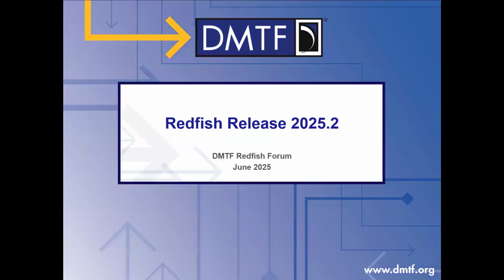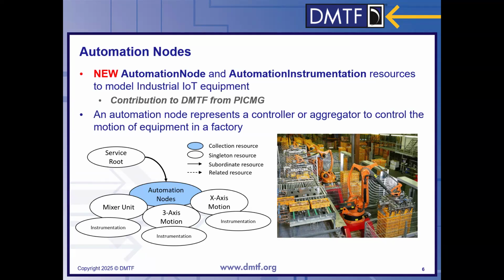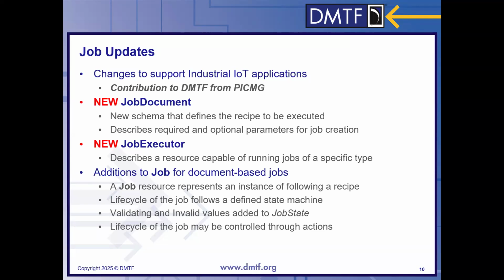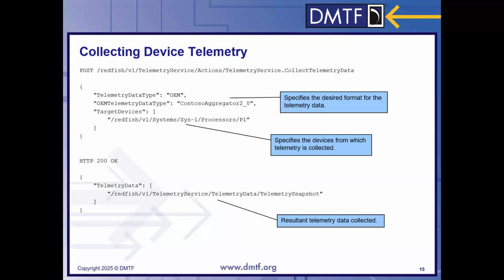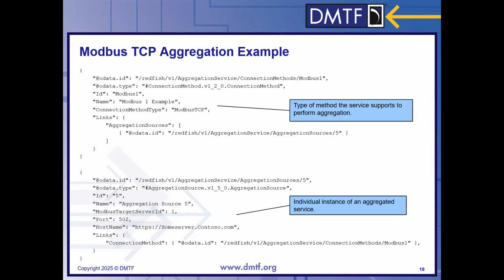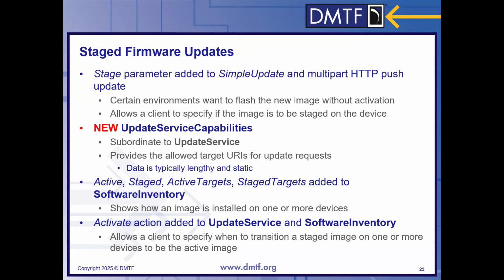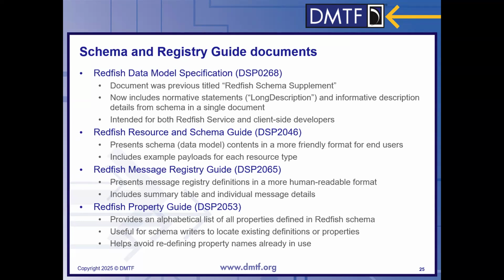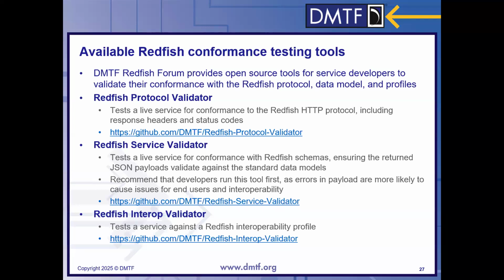Webinar: Redfish 2025.2 Release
The chairs of the Redfish Forum presented the contents of the 2025.2 release.

The Forum chairs will present the contents of the release. A Round Table discussion will be held immediately following the webinar.

This release is the result of collaboration with several alliance partners, including PCI Industrial Computer Manufacturers Group (PICMG), Open Compute Project (OCP), and the CXL Consortium, who provided invaluable subject matter expertise to further extend the Redfish data model.

Key highlights of the Redfish 2025.2 release are the additions of:

- NEW support for Industrial IoT factory automation and job scheduling.  Working in collaboration with PICMG, this release includes several new schemas and other significant extensions to the Redfish data model.
    - NEW AutomationNode and AutomationInstrumentation - Schemas that model Industrial IoT equipment to support monitoring and control of automated factory processes. Includes support for PID-based control loops and single or multi-axis motion controllers. Defines several Actions to control the operating state of each node.
   - NEW JobDocument - Schema defines reusable processes and execution steps for an automated factory, and describes the required or optional parameters for creating specific instances of those jobs
   - NEW JobExecutor - Describes a resource, typically a factory production line, capable of running jobs of a specific type
   - UPDATED JobService and Job – New extensions to instantiate and manage the flow of jobs produced from a reuseable job document
- NEW VirtualCXLSwitch, and VirtualPCI2PCIBridge schemas, developed in conjunction with the CXL Consortium, add support for Virtual CXL Switch and Virtual PCI-to-PCI Bridge devices
- NEW UpdateServiceCapabilities schema and enhancements to UpdateService to support staging of mass firmware updates. Building on feedback from Open Compute Project (OCP) members, these enhancements allow for “staging” firmware updates, which allows synchronized activation of new images for fleet-level updates.
- NEW TelemetryData – Provides a mechanism to retrieve device-specific telemetry data in bulk from a device without requiring the manager (BMC) to decode or unpack data intended for consumption by a specific client application

These latest enhancements are driven by the growth of Redfish and interoperability feedback received from implementers.